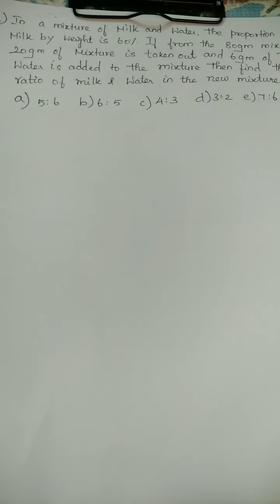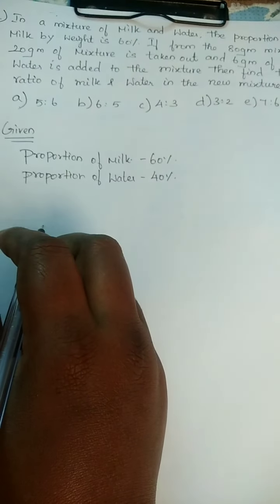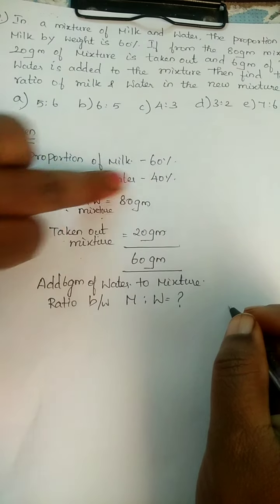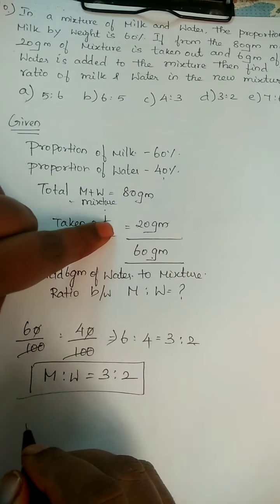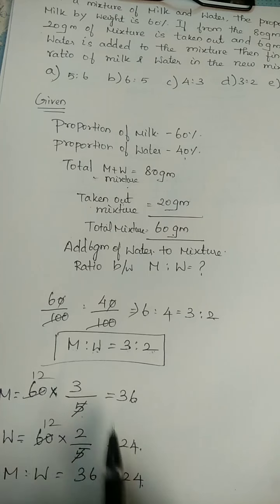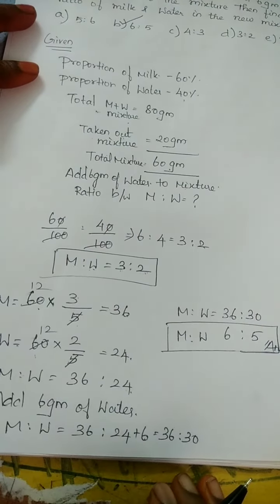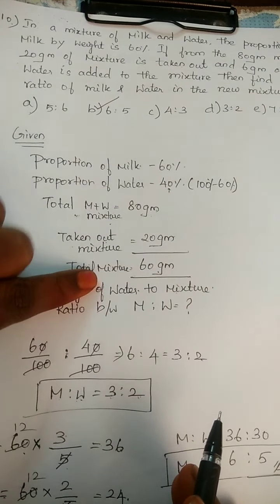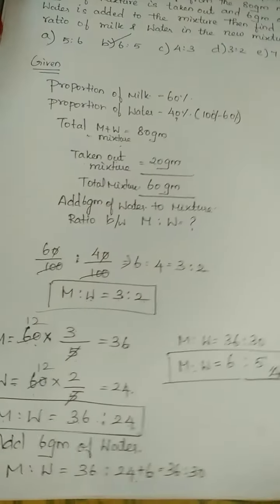ibps po prelims memory based questions 2020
ibps po prelims memory based questions and answers 2020